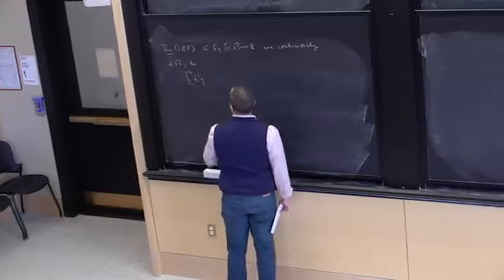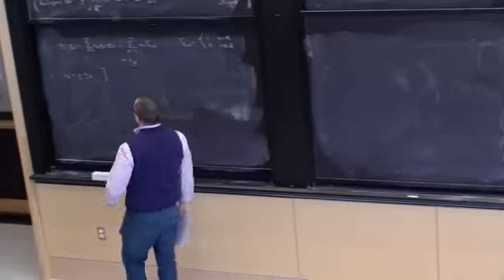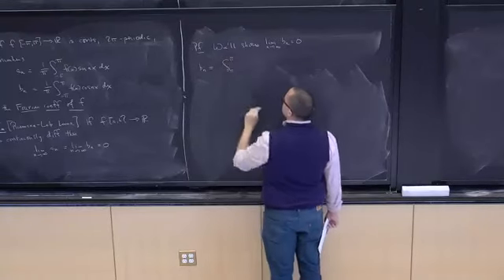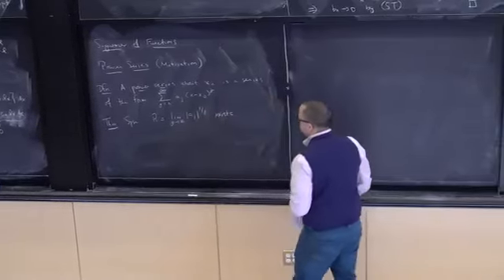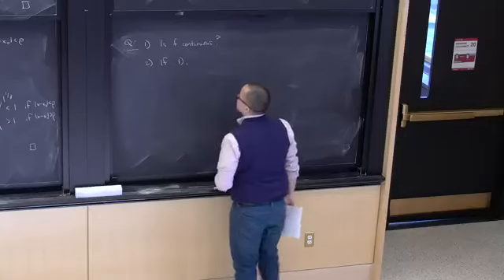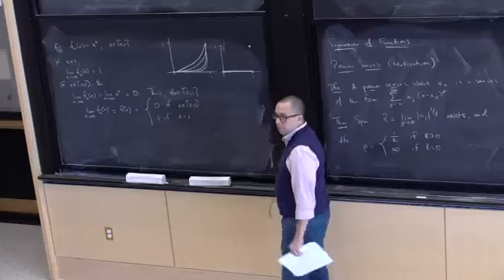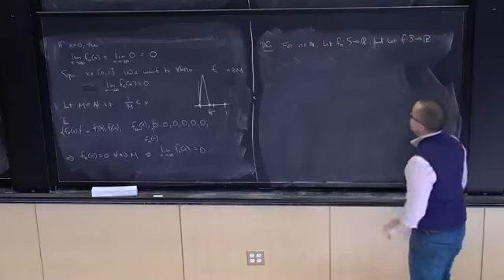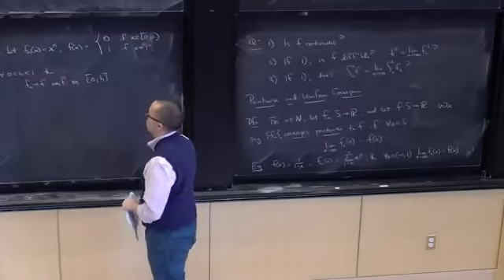Real Analysis - MIT - Lec 23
Lecture 23: Pointwise and Uniform Convergence of Sequences of Functions

Description: Instead of sequences of real numbers, what can we say about sequences of functions? We start a study of Power series, defining pointwise and uniform convergence of sequences of functions.